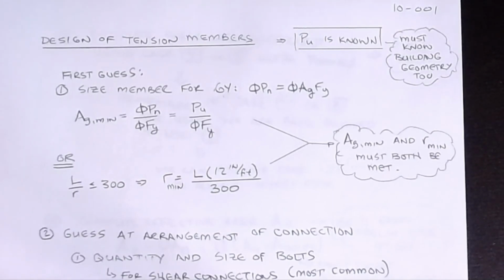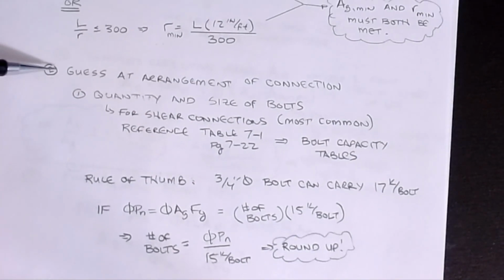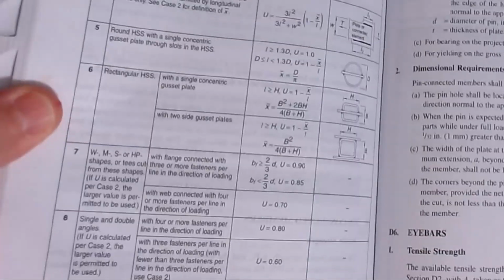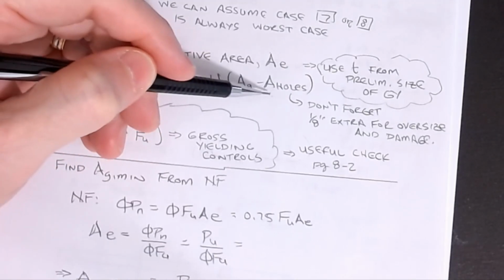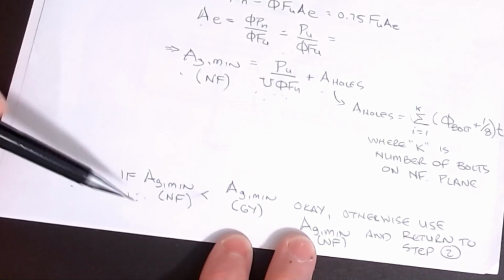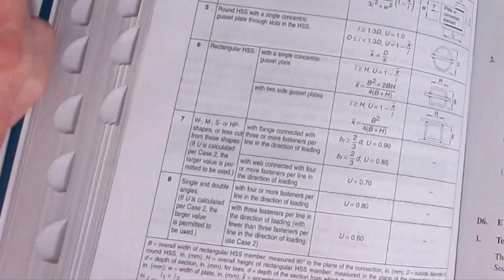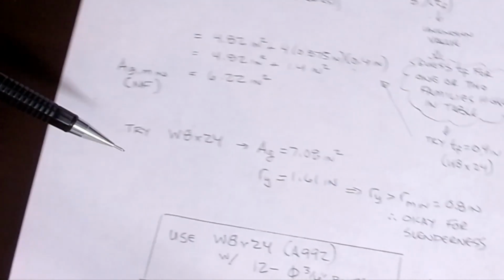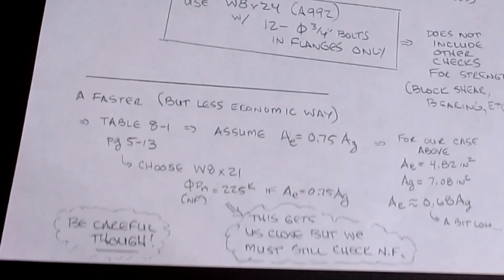010 CE341 Steel Design: Designing For Tension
This video provides a basic methodology for determining a preliminary member size for a specified tension load based on gross yielding, net fracture, and serviceability.  Methods for determining preliminary bolted connection layouts are also presented.